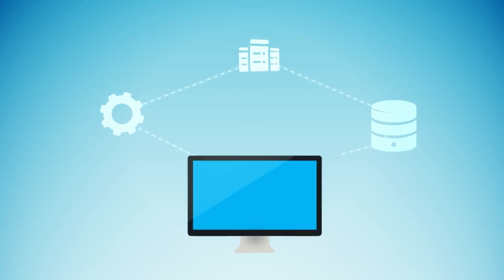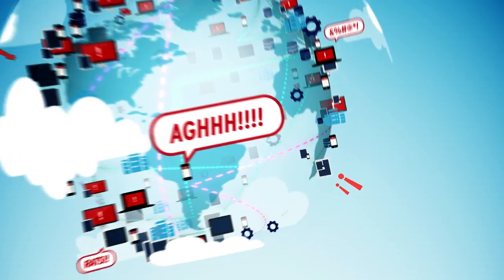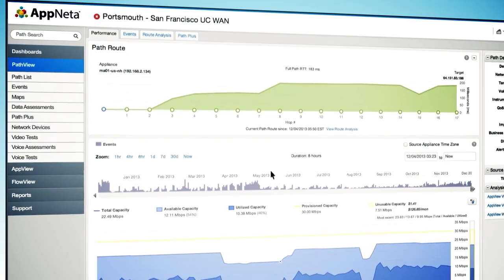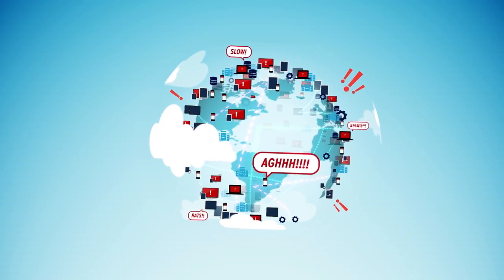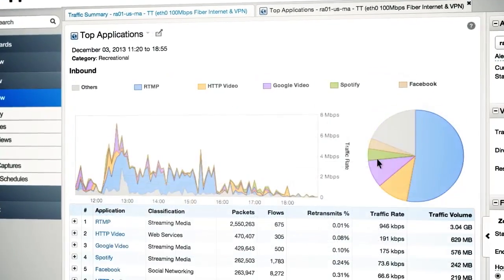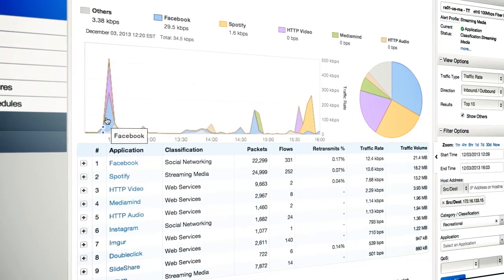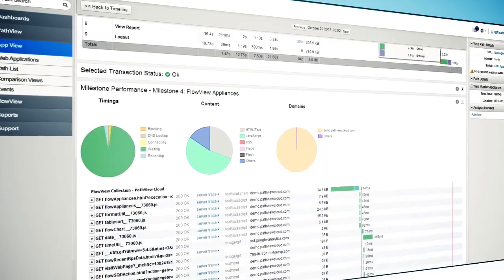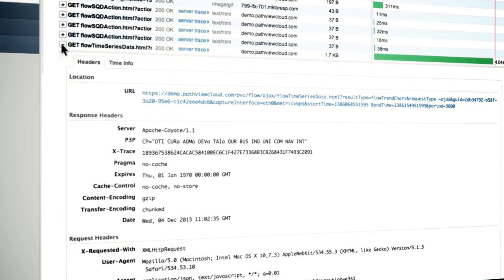AppNeta for IT Operations (Performance Monitoring)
How do you monitor the delivery of custom-built and third-party applications to your end users regardless of where they are located -- whether in a central office or at a remote location?

Check out this quick video about AppNeta's Performance Monitoring capabilities to learn how you can get detailed visibility across your applications, through your networks and to your end users -- in one, single SaaS solution.